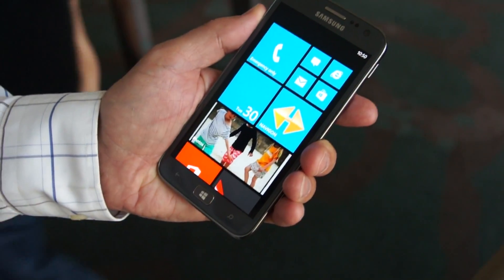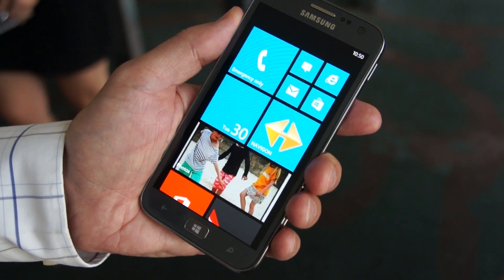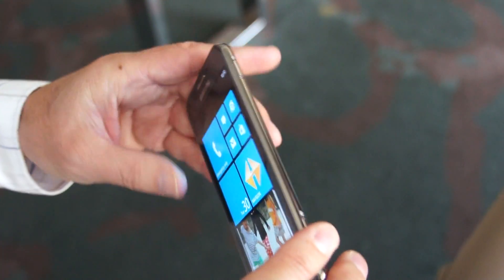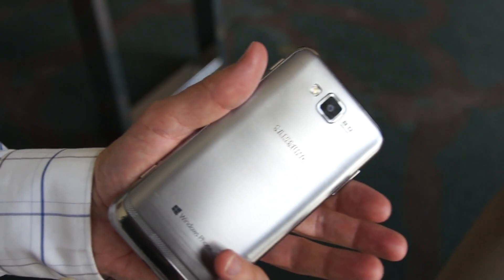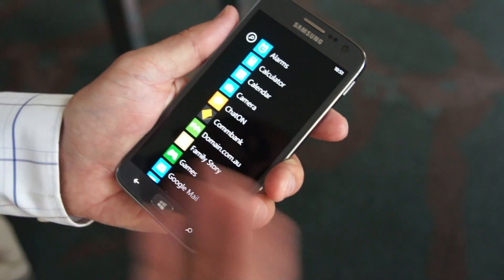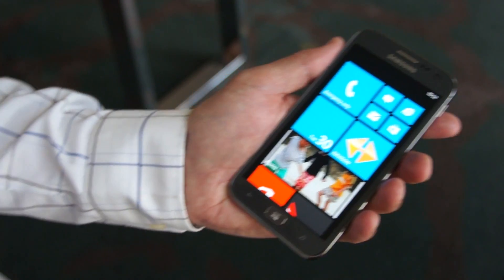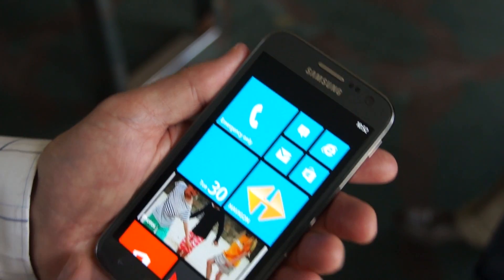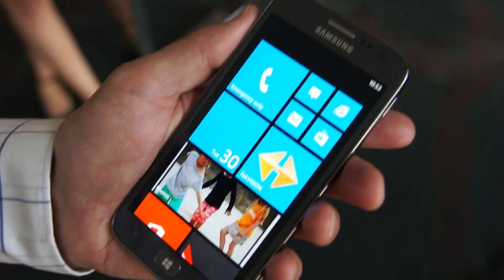Samsung ATIV-S Walkthrough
We got some of the folks from Samsung Australia to give us a rundown of the features from Samsung ATIV-S, their main (and currently only) Windows Phone 8 device coming to Australian markets in early December.